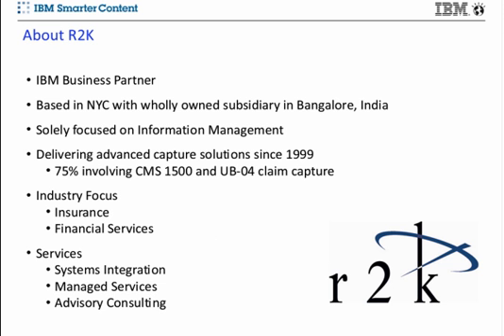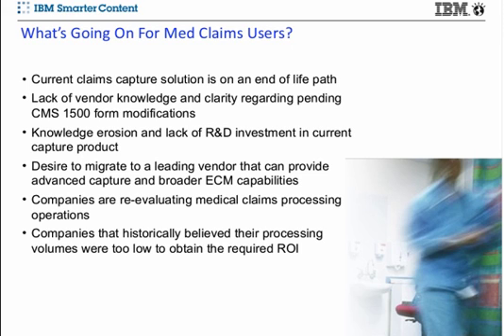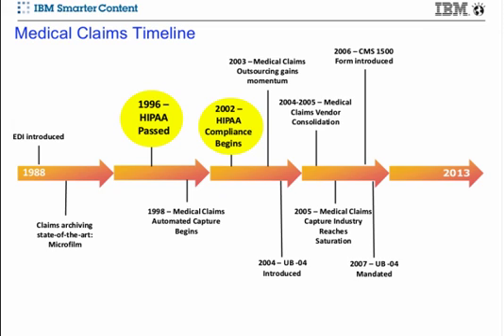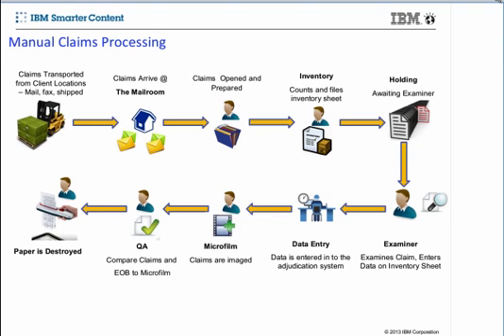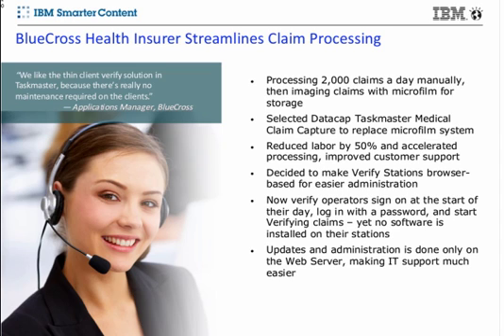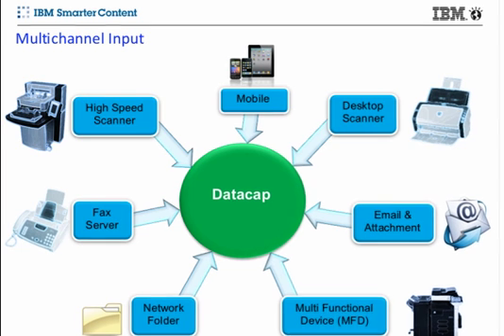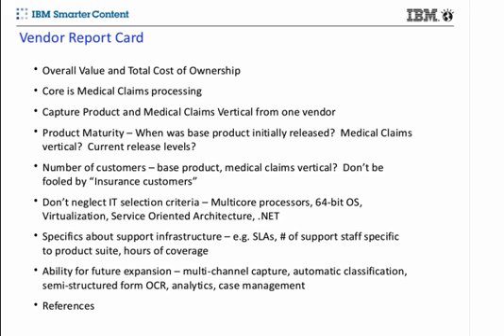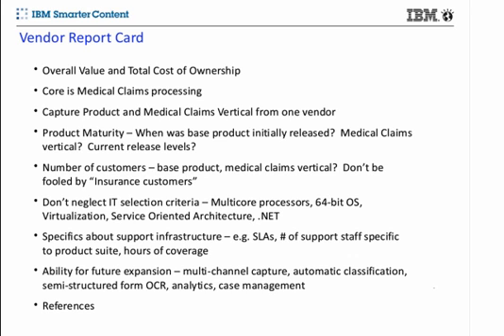What's New in Medical Claims Processing?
Join IBM's David Jenness and Sean Pendergrass from IBM business partner R2K, who present a highly informative look at the history as well as new developments in capture for CMS 1500 and UB-04 medical claims, plus attachments and related documents.  Also includes recommendations for evaluating current and new solutions.